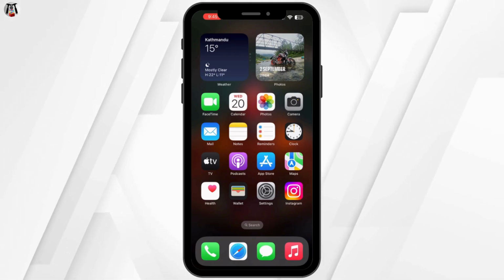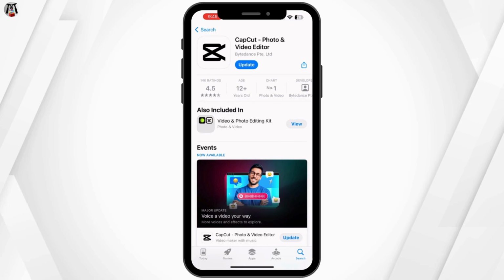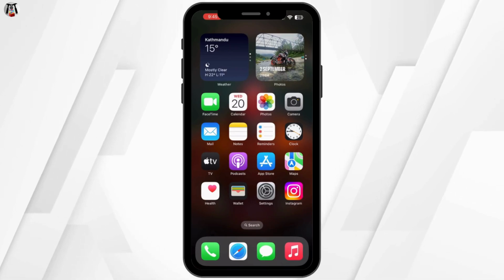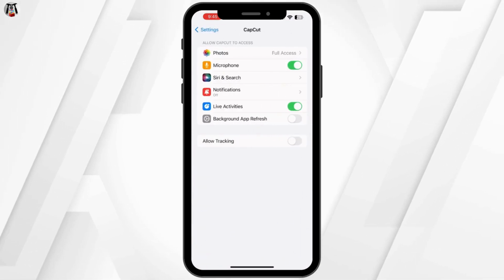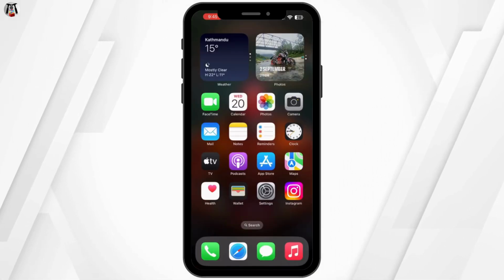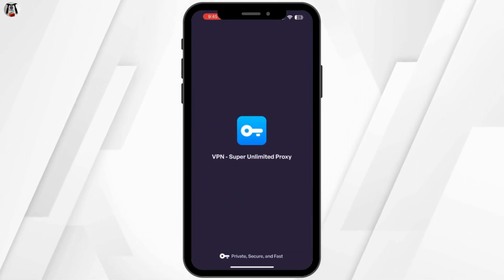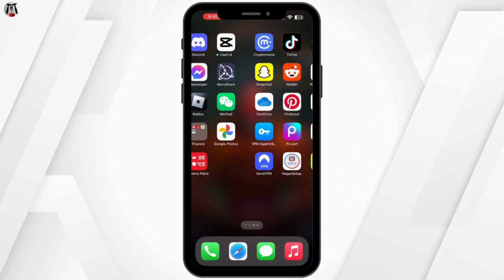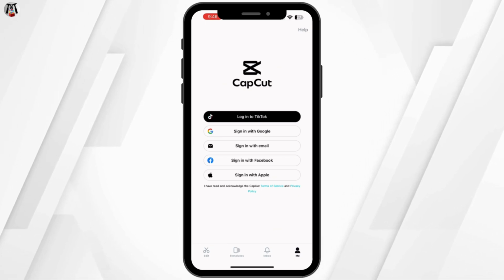How To Solve CapCut Template Not Showing (2024)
How to solve CapCut template not showing

Having trouble with CapCut templates not showing up? This guide will help you troubleshoot and resolve issues with CapCut templates in 2024. Follow these steps to ensure you can access and use your favorite templates seamlessly!

Timestamps:
0:00 introduction
0:15 steps to solve CapCut template not showing